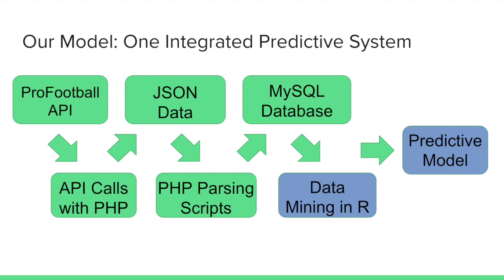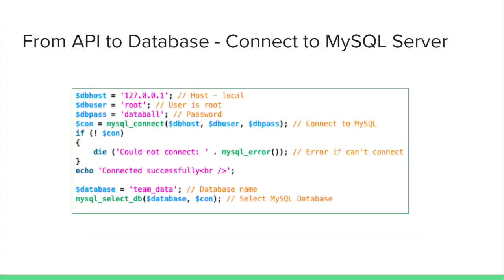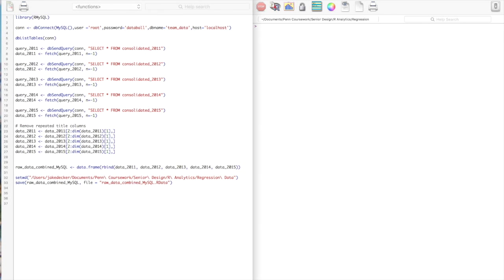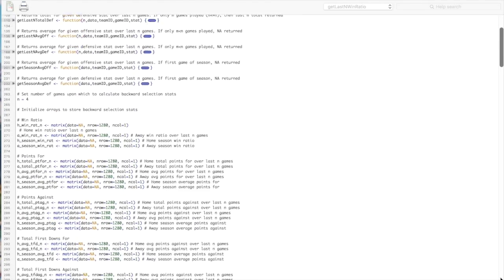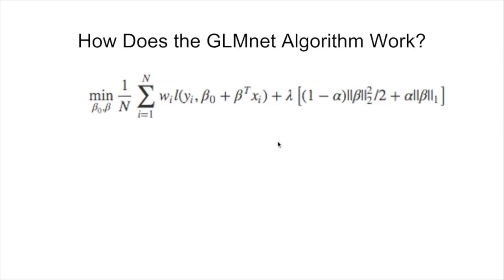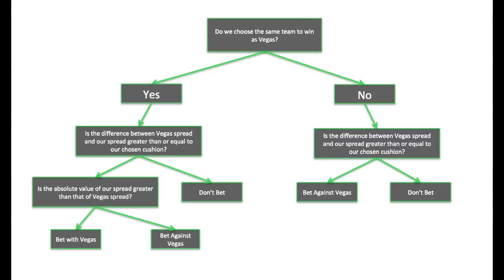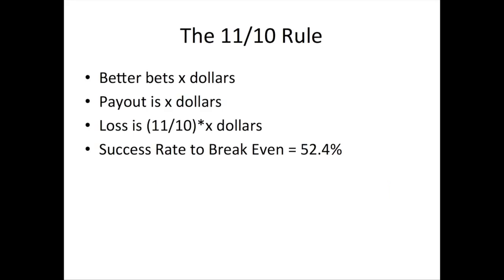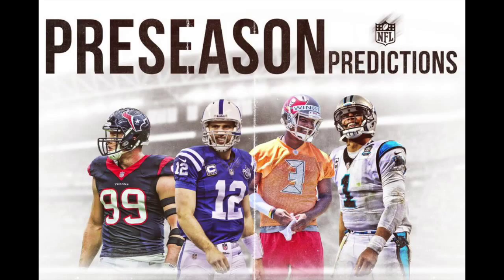Databall Spring Demo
This video is about Databall Spring Demo